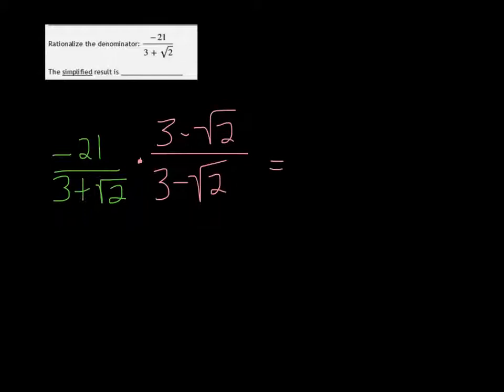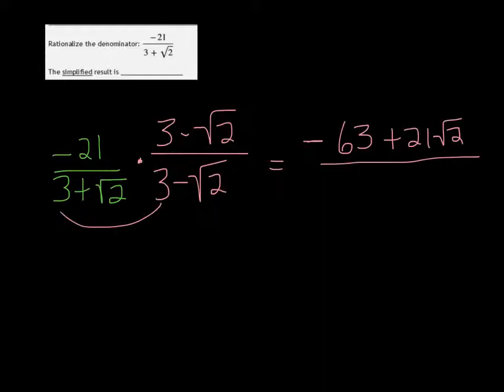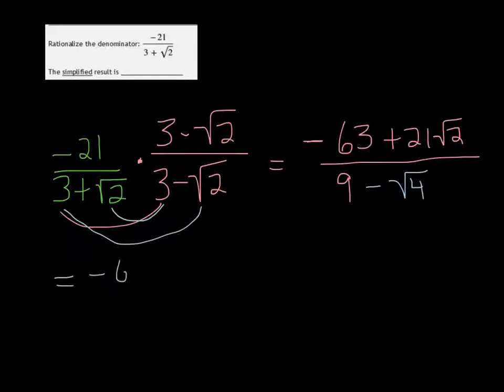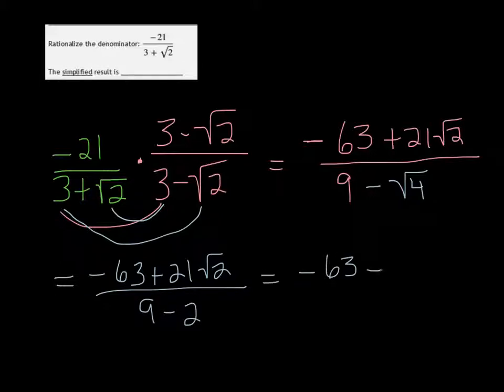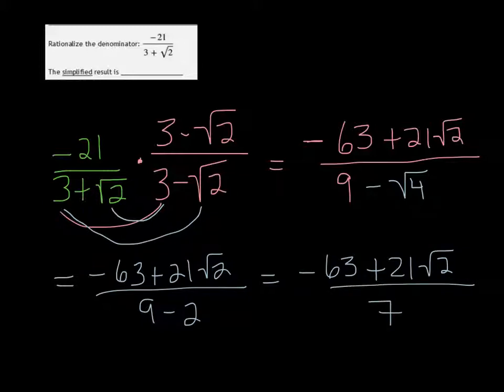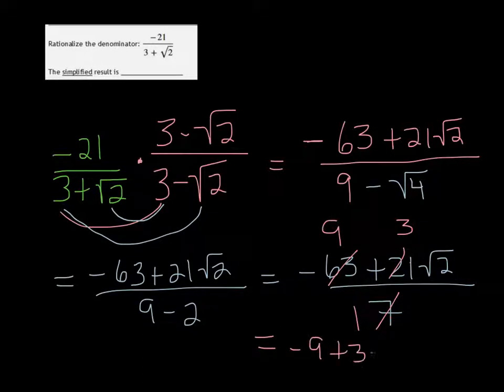MTE 8 Week 2 #29